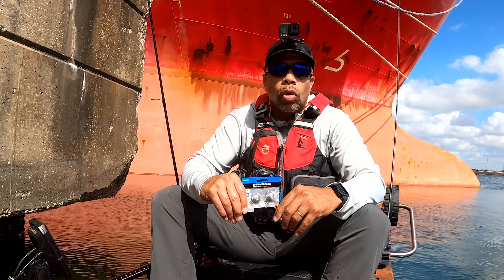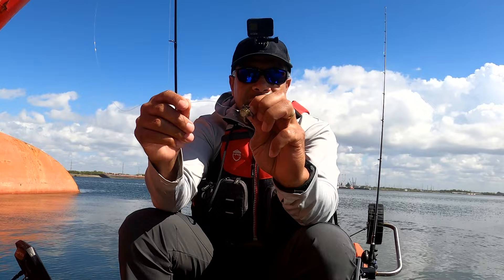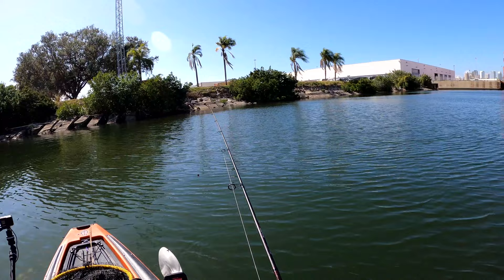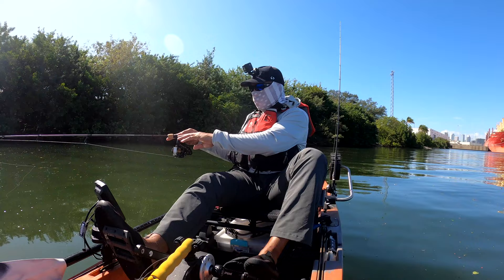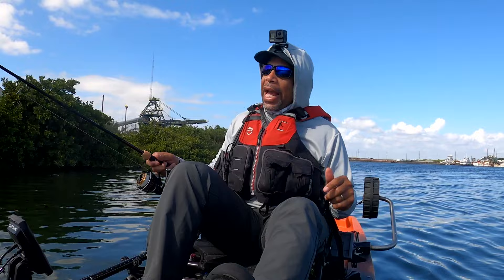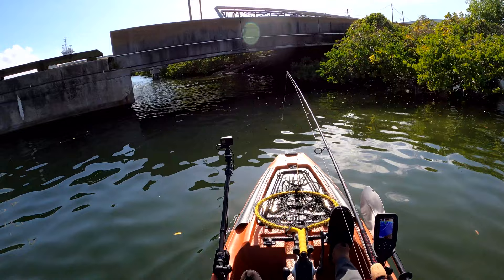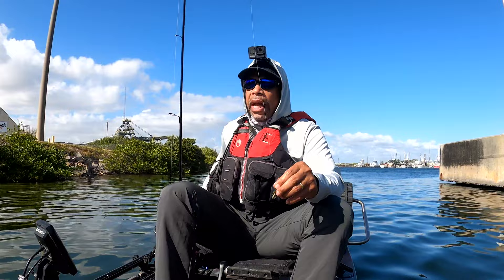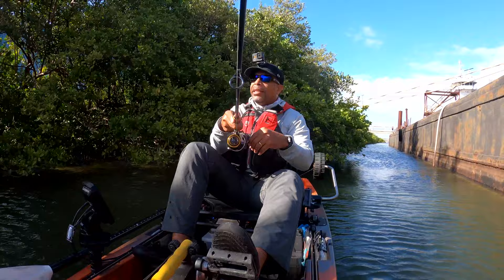Savage Gear Duratech Crab Review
The Savage Gear Duratech Crab, Winner, 2021 ICAST® Best Saltwater Soft Lure.

▬▬ Check Out This Bait Shop ▬▬
Reel Them In Bait And Tackle